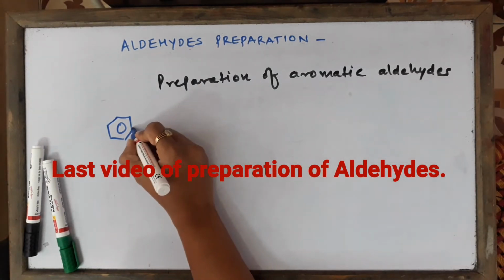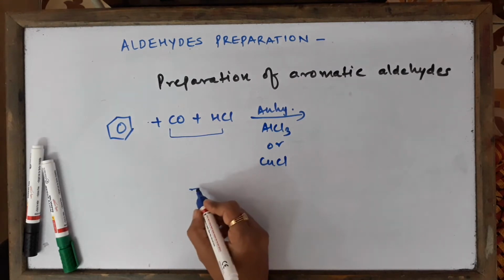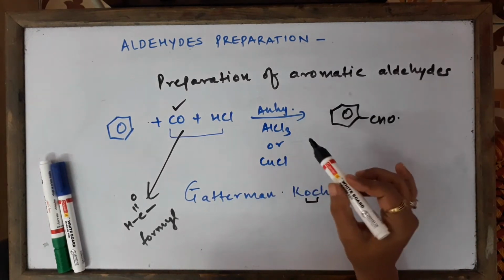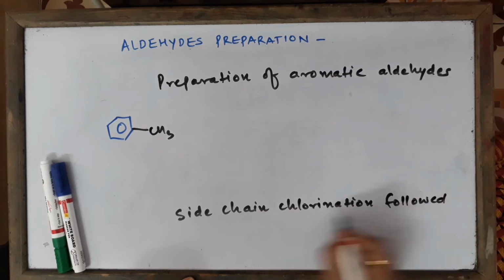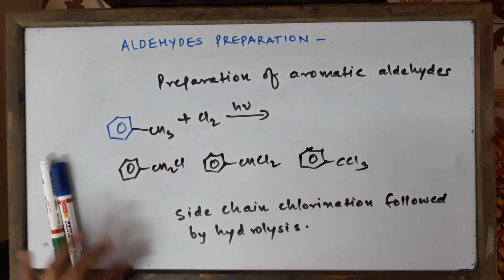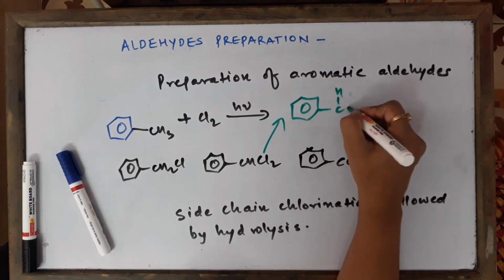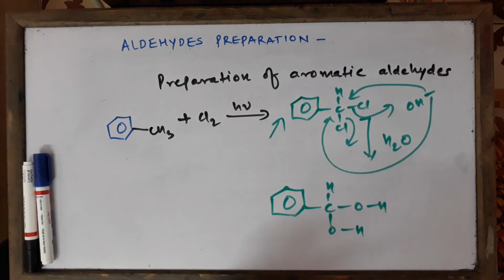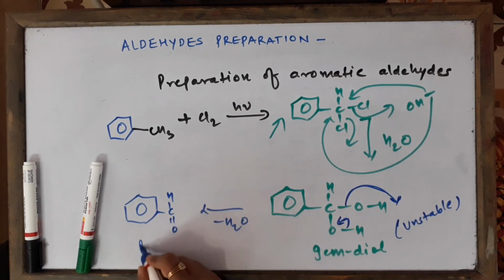GATTERMAN KOCH -CLASS XII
Preparation of Aromatic Aldehydes